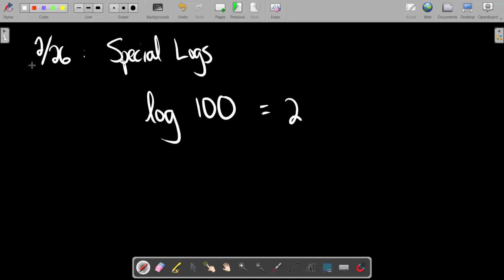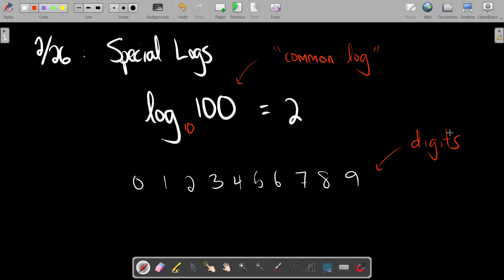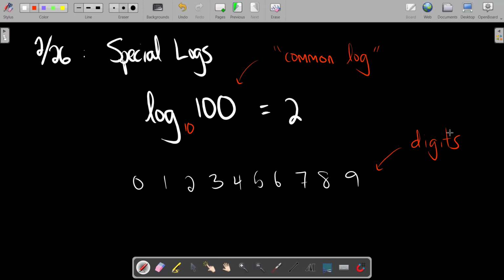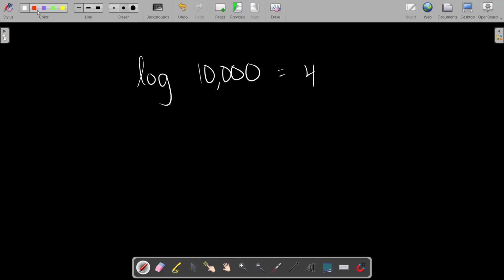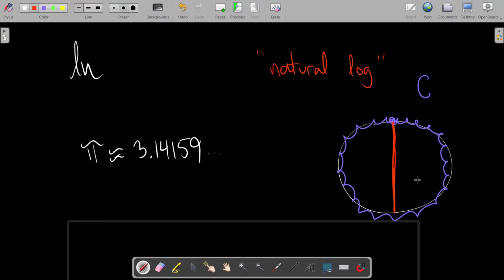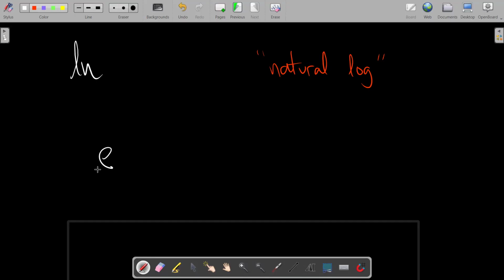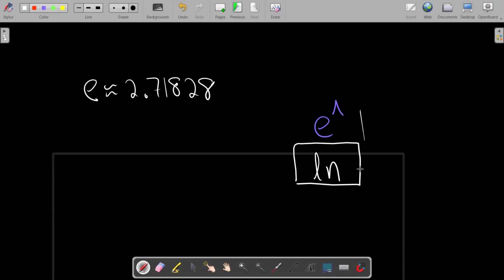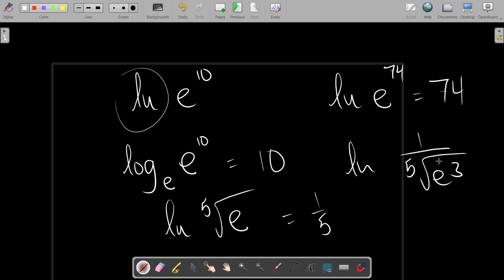Common Logs and Natural logs